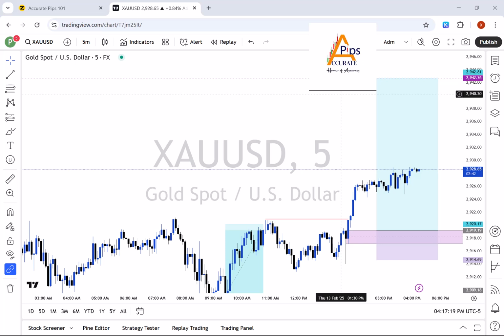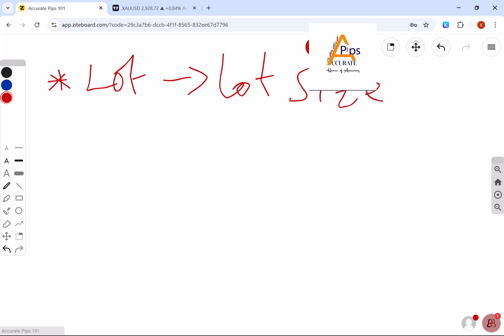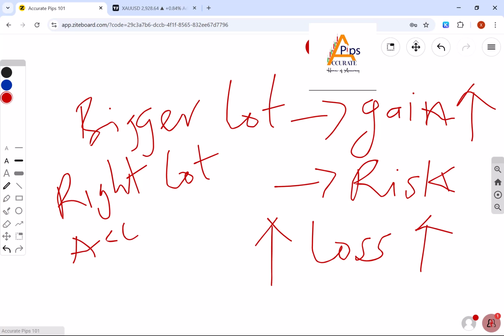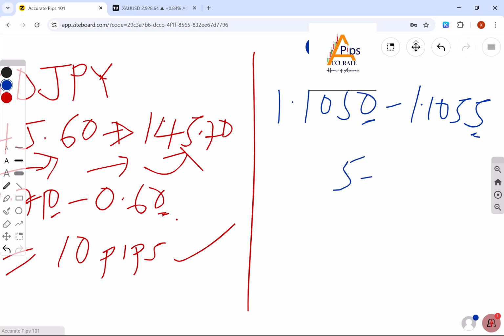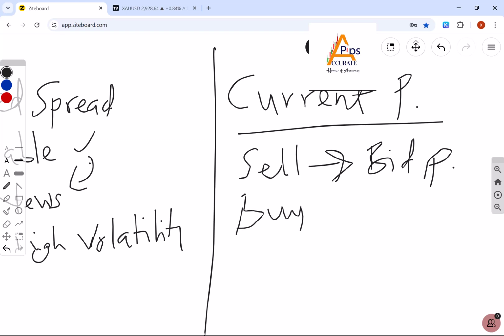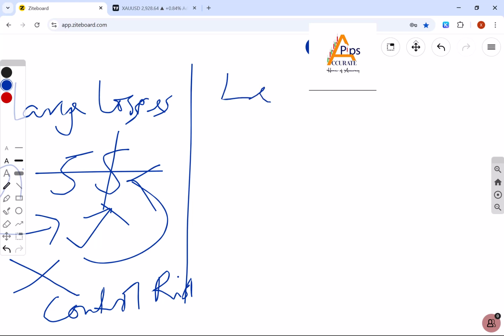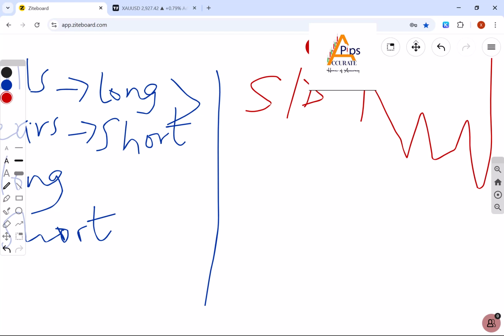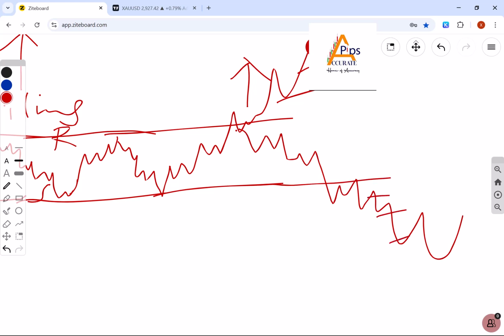Lesson 2.1 Learn Forex Market Trends Like a PRO in One Lesson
RECOMMENDED BROKERS:

SYNTHETICS BROKER
1. Deriv

CURRENCIES BROKERS

1. Exness

2. Tentrade (Broker and Prop Firm)

PROP FIRMS

1. FTMO

BTC 👉👉 bc1qn59m8d5yclq74nvd4fs0wfnr5l4jnezl8e0am2